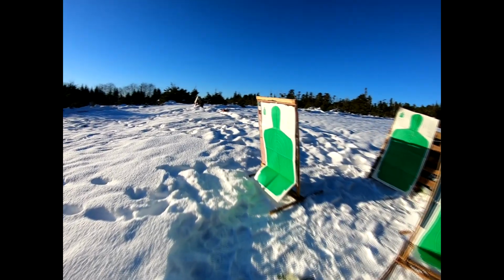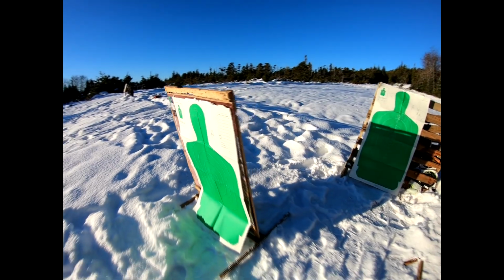CRS Challenge video 1 of 3